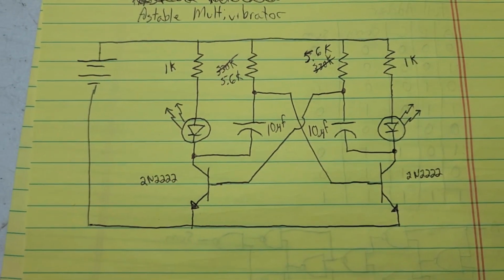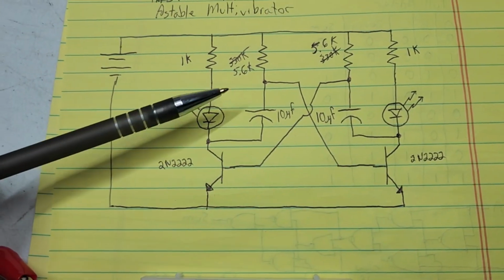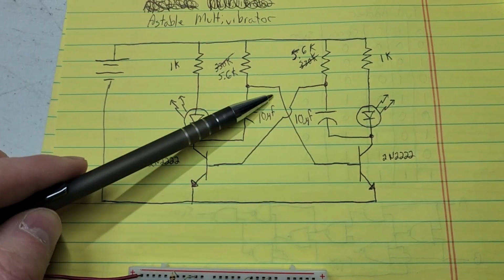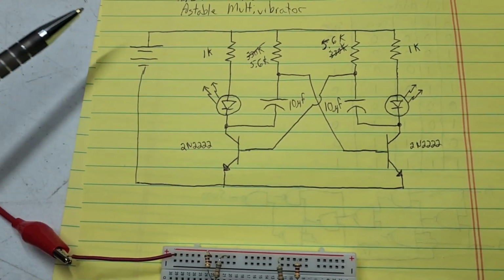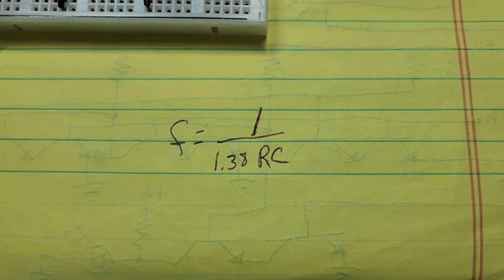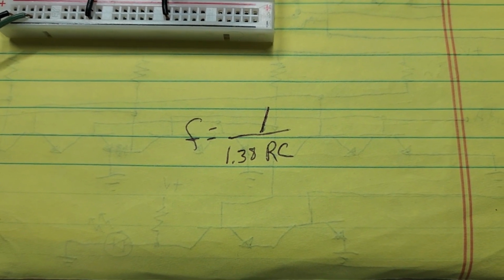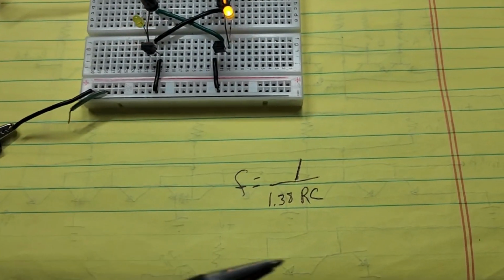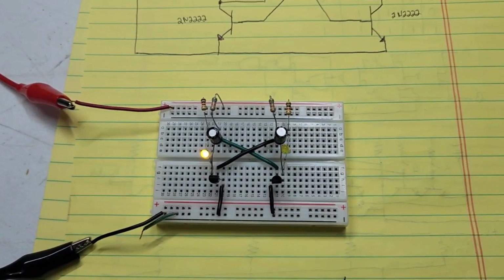Building a computer with transistors - Astable Multivibrator with transistors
This is the next video in my series about building a computer using transistors. This time I am building what will be the clock. It's called an Astable Multivibrator. I'm cycling it at the lightning speed of about 1.2 Hz.